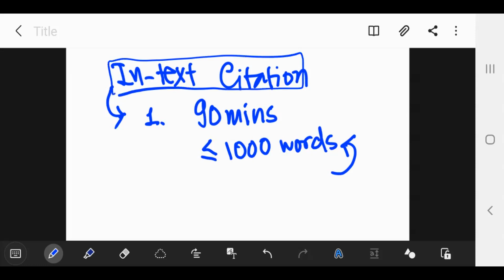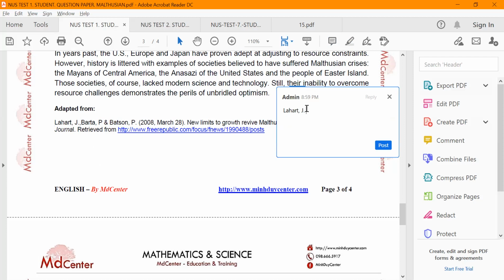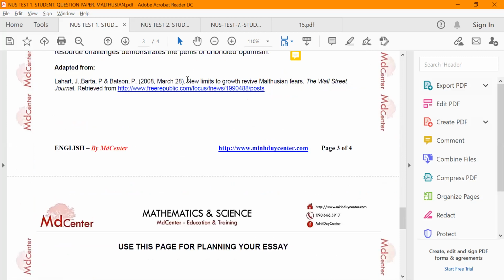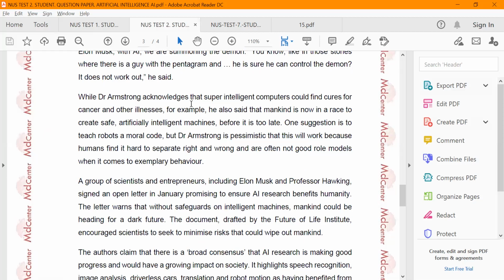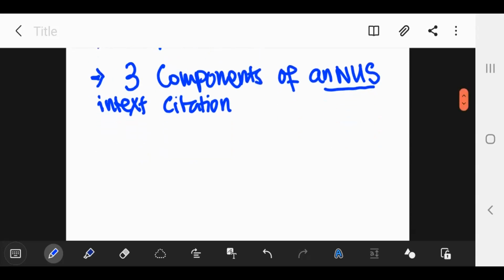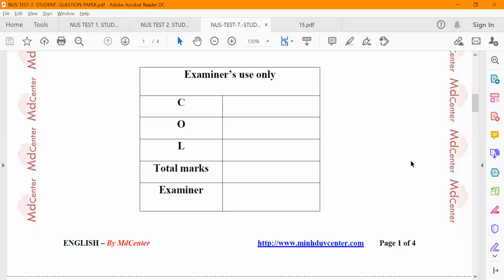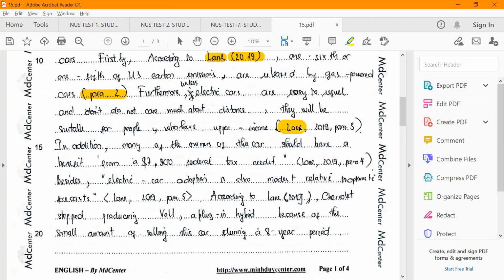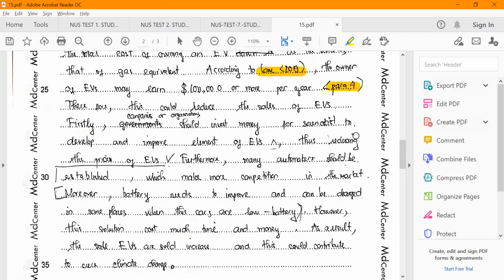Lesson 001: IN-TEXT CITATIONS IN NUS ENGLISH PAPER (PART 1)